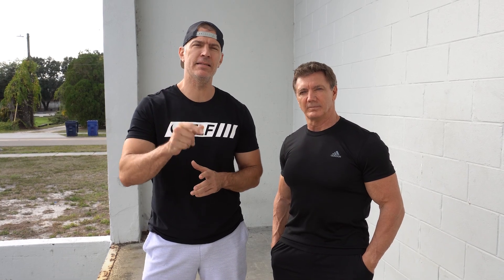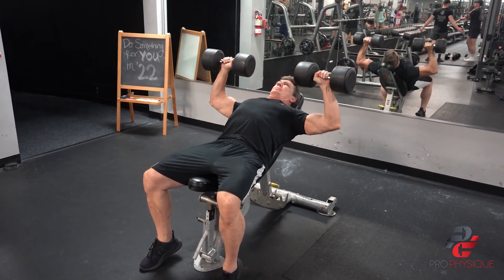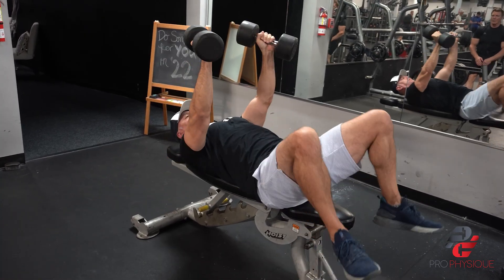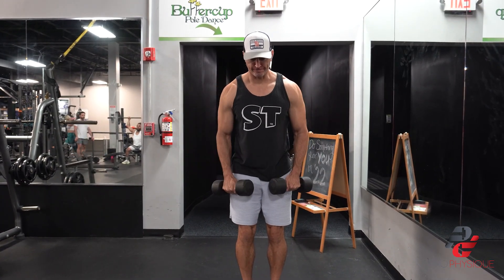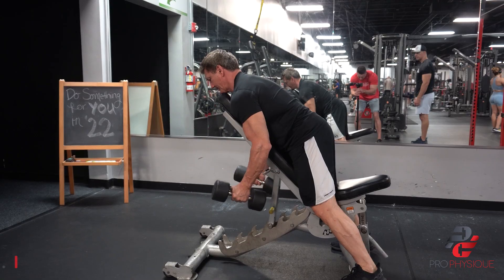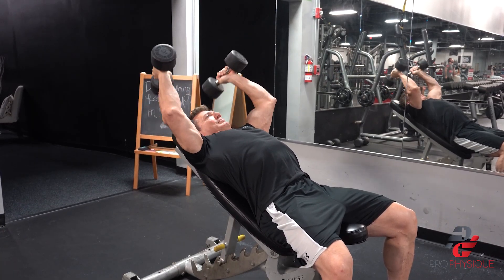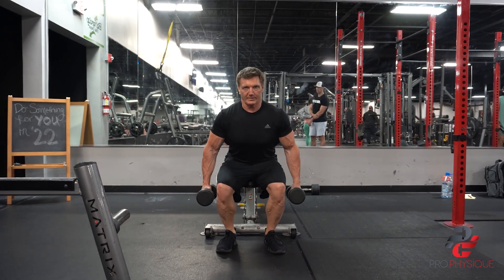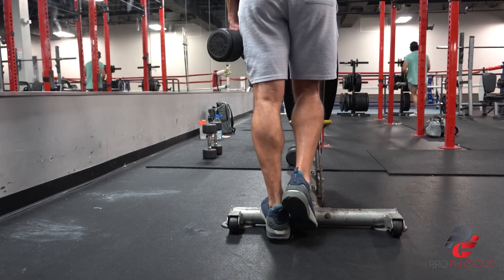Top 10 Dumbbell Exercises Men Over 50 | Full Body Workout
Top 10 Dumbbell Exercises Men Over 50 and during this full body workout we will show you how to execute each movement with Dumbbell's only. We target the chest, shoulders, arms, back, quads, hamstrings and calves.

Most have home gym equipment to execute so I thought having John Hansen on to share his expertise would be a great idea.

John and I go through his favorite DB movements for each body part and explain how they are performed.

Here are the TOP 10 Dumbbell Exercises for Guys Over 50

1. DB Incline Chest Press (On Bench)
2. DB Flat Chest Press (On Bench)
3. Seated DB Shoulder Press
4. DB Side Lateral Raises
5. DB Single Arm Row (On Bench)
6. DB Spider Curl (on incline bench)
7. DB Tricep Extension (on incline bench)
8. DB Squat on bench
9. DB Stiff Leg Deadlift Stagger Stance
10. DB Calf Raise on Bench

Men over 50 have specific needs when it comes to training to ensure that muscle is built and injury is avoided.

These 10 DB dumbbell exercises will help you build muscle, lose fat and improve your quality of life.